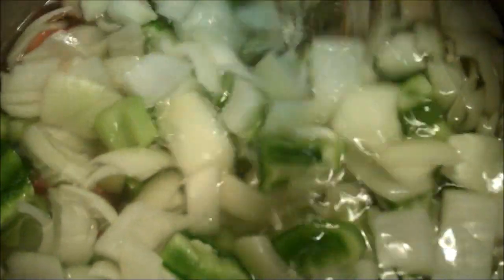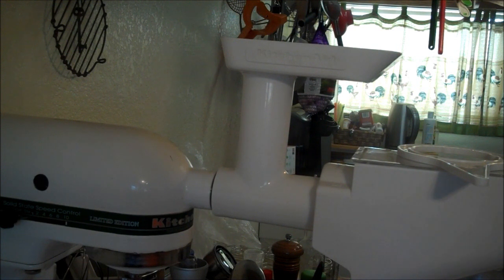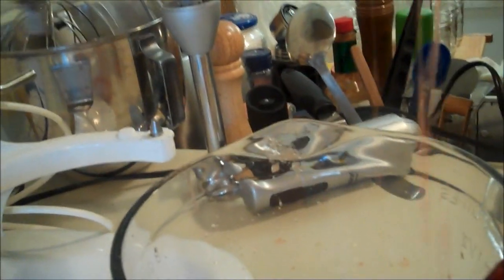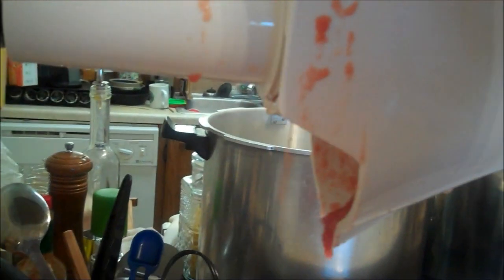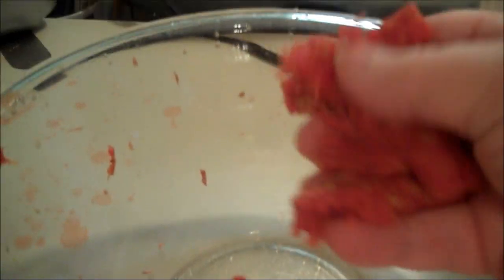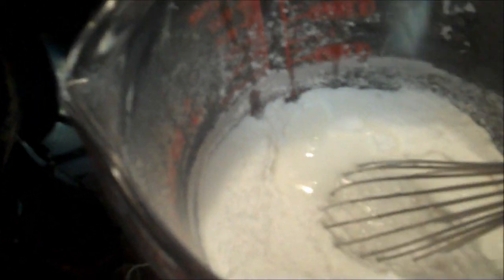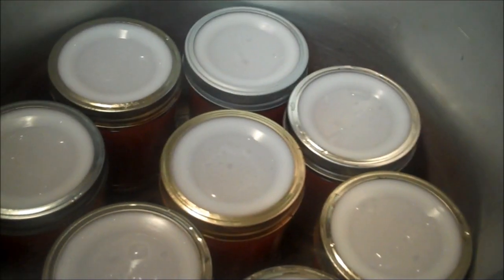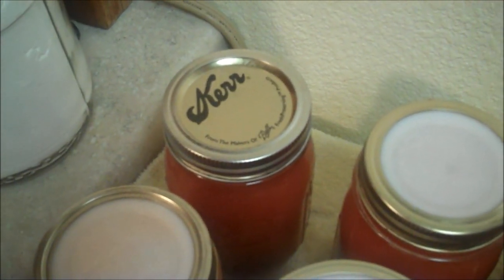Aunt Duddie Cans Tomato Soup a la Imstillworkin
RECIPE BELOW
The recipe is from Putting Food By - cheap on Amazon!

This is I'mStillWorkin's channel has in Sue's description box:

Country Tomato Soup

Makes about 4 1/2 quarts

Wash 1 peck (8 quarts) of ripe red tomatoes; remove blossom and stem ends and cores; cut in pieces. In a large kettle, cook and stir the tomatoes until soft - about 15 minutes. Push the pulp and juice through a wire strainer or food mill to remove skins and seeds; return the puree to the kettle (I cut up my tomatoes and run them through the food strainer raw).

Cook together until soft (in enough water just to cover) 3 large onions and 2 green peppers - all finely chopped. (I used 2 onions and 1 pepper) Sieve and add to the pureed tomatoes in the kettle.

Mix together 3/4 cup of sugar and 8 tablespoons of regular Clear Jel; blend in 3 tablespoons of white vinegar and just enough water or cool tomato juice to make a smooth paste. (Optional - add 2 tablespoons of salt to the paste) Pour slowly into the tomato mixture, stirring all the while. Heat to boiling and stir until the liquid clears.

Pack hot only, in jars. Pour boiling hot soup into clean, hot jars, leaving 3/4 inch of headroom for pints, 1 1/4 inches for quarts. Adjust the lids. Pressure process at 10 pounds pressure for 20 minutes for pints, 30 minutes for quarts.